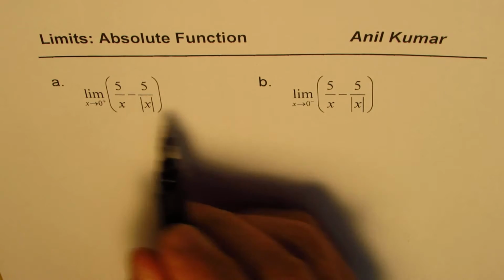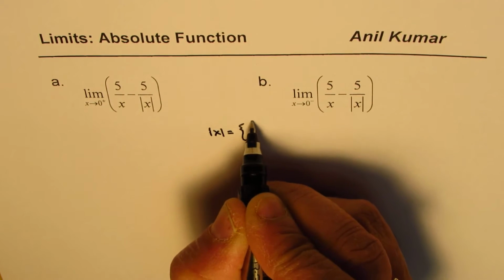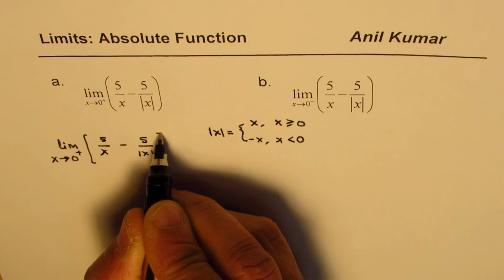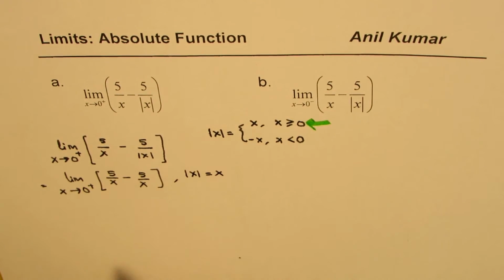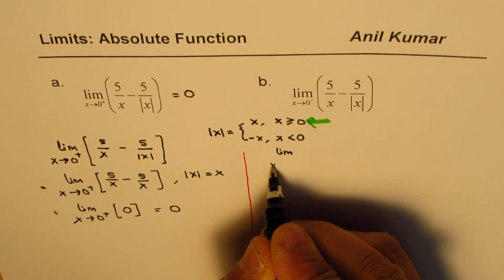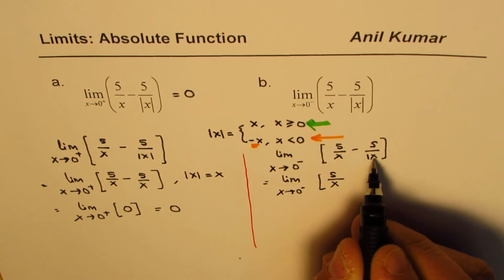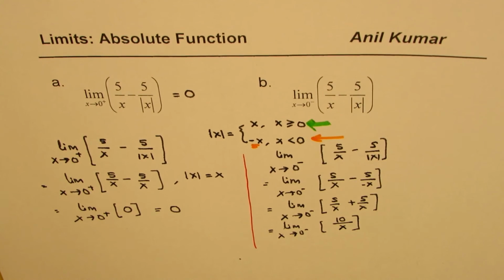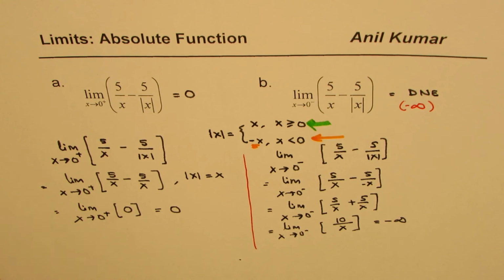Limits with Reciprocal Absolute x Difference